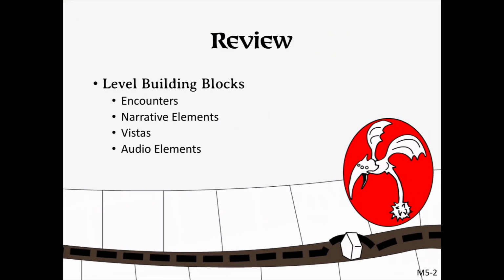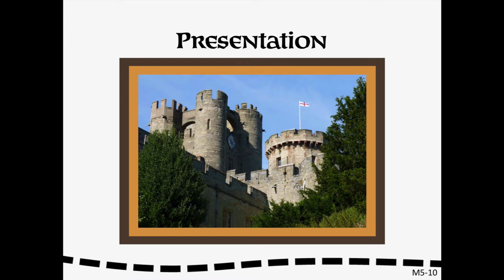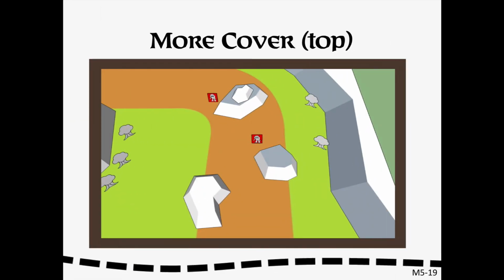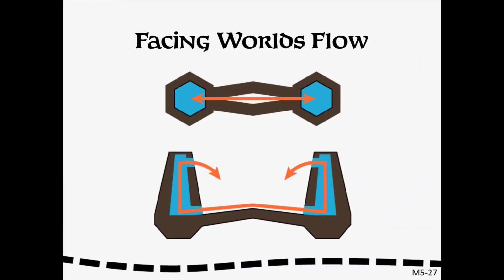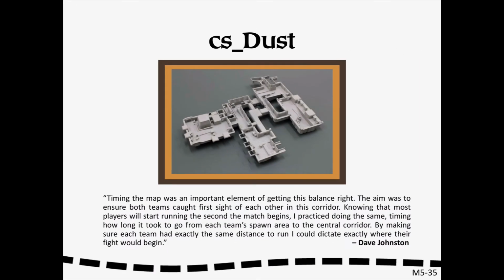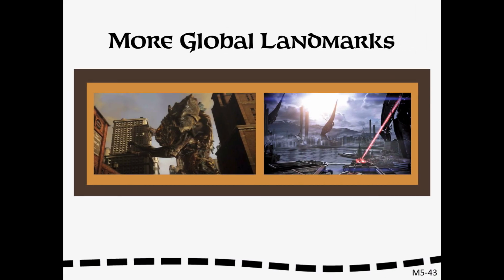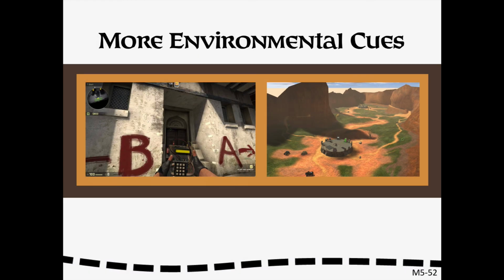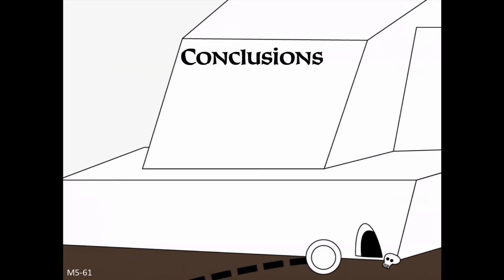Learn Level Design Class 11 - Physical Construction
Learn about the physical design of level spaces, including flow, timing, boundaries and much more.